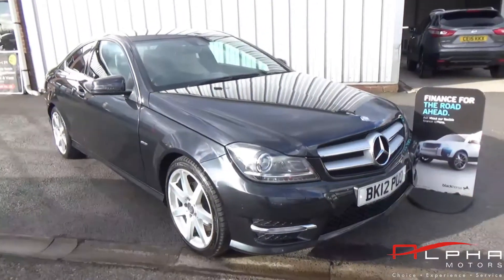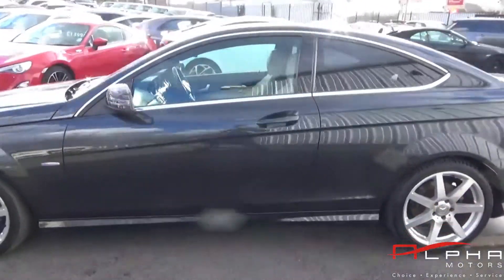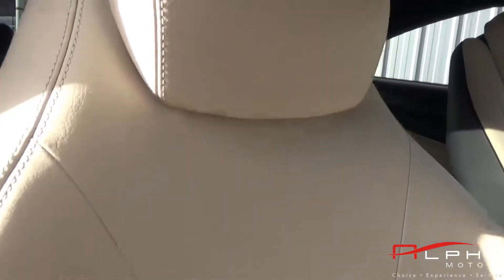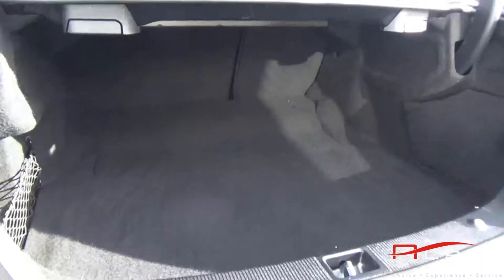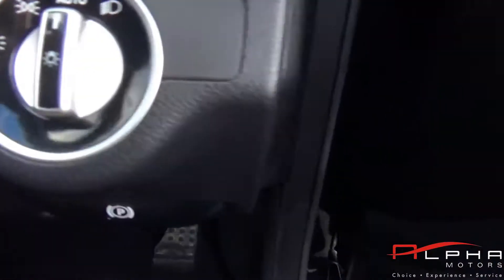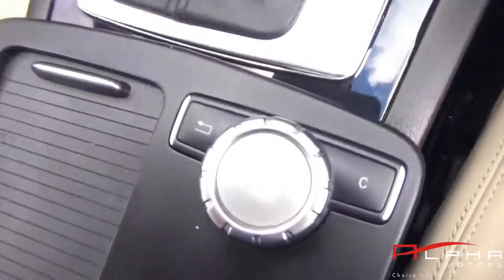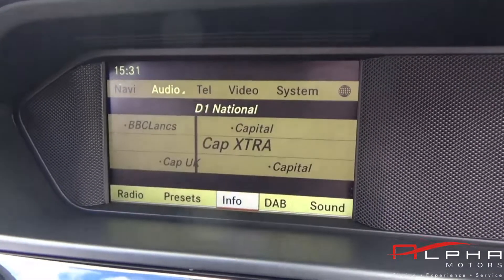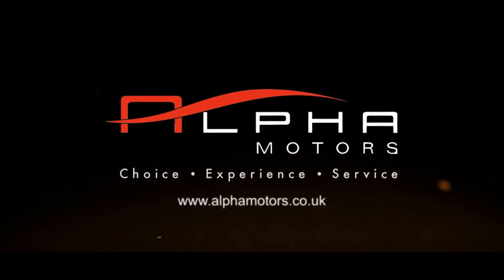MERCEDES C220 AMG SPORT BLACK 2012